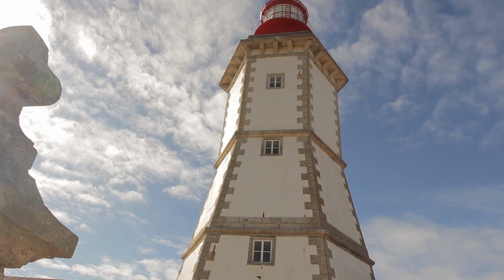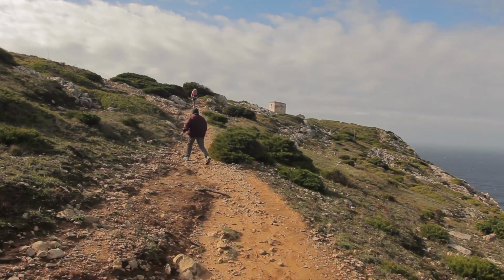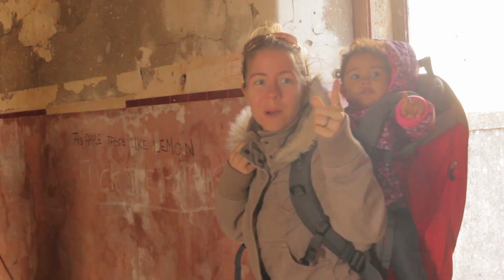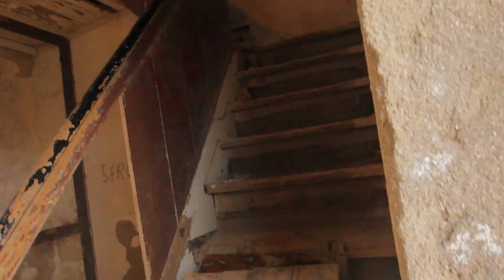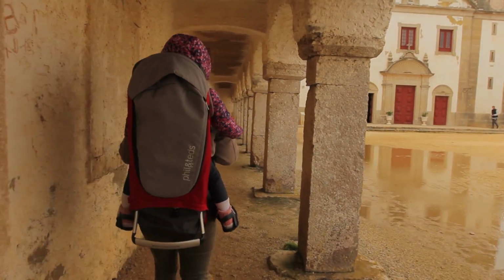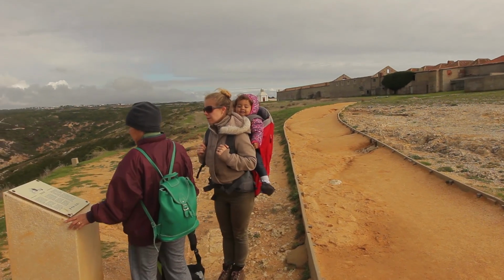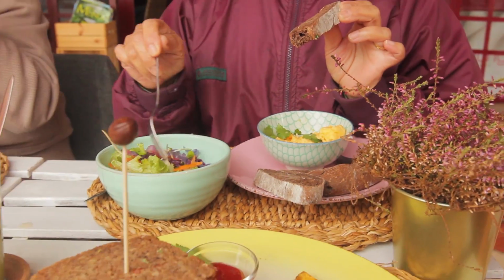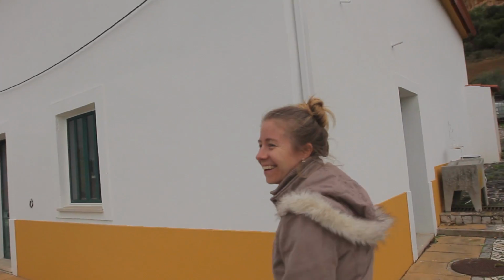Cabo Espichel At The Edge Of Portugal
We journey to the edge of the land in Cabo Espichel Portugal. And talk about taking unnecessary risks now that we are parents.

👨‍👩‍👧-A FAMILY FRIENDLY DAILY VLOG
Sacha, Jmayel, Story & Eden are a young Vegan family LIVING IN PORTUGAL. Creating a calm, realistic DAILY VLOG with no shouting or screaming or annoying music. Just real sounds and real life. Find Out More About Us On Our